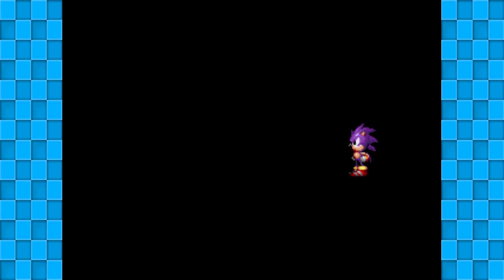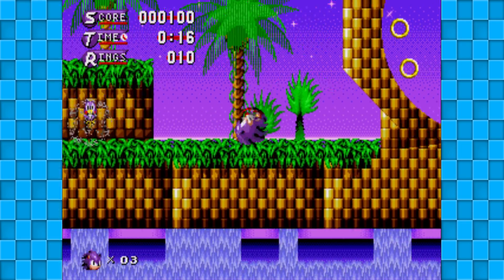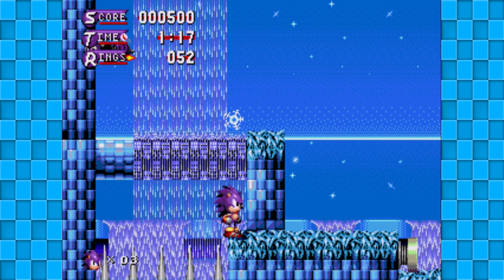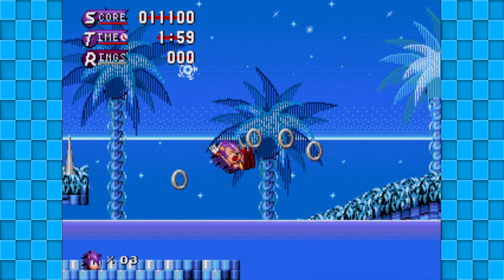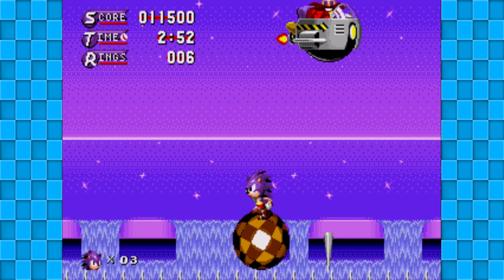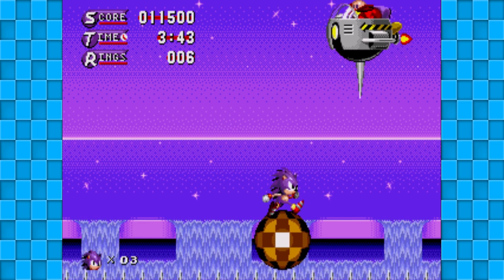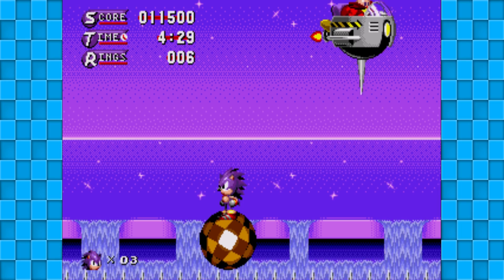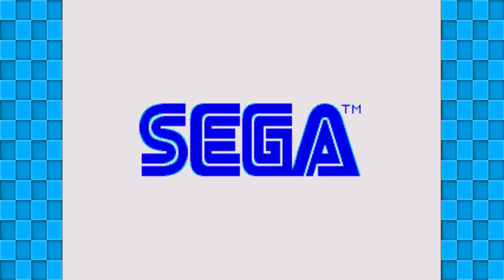Sonic Rom Hacks | Pana (Pana Der Hejhog)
I didn't know Panasonic started making Rom Hacks.

If you want to chat, play games, and get notified about streams and videos first, make sure to join my official Discord server:

LuckyCoin is a collaboration between channels that aims to share gaming content by uploading videos, streaming, and through podcasts. You can find the central hub channel, and the current members below!